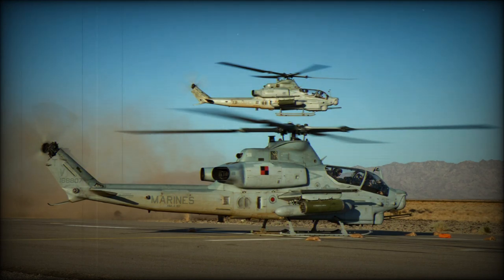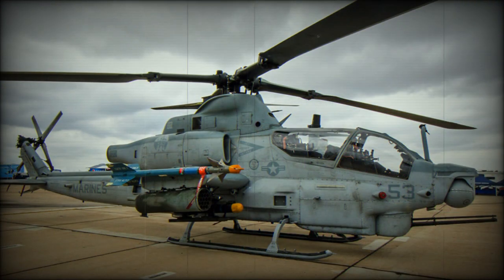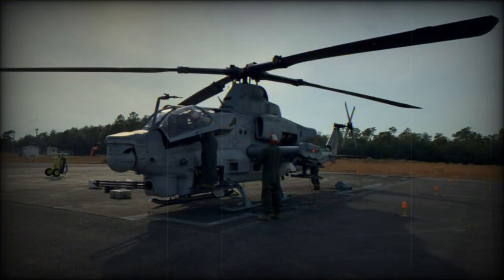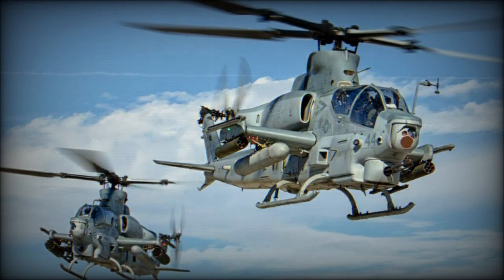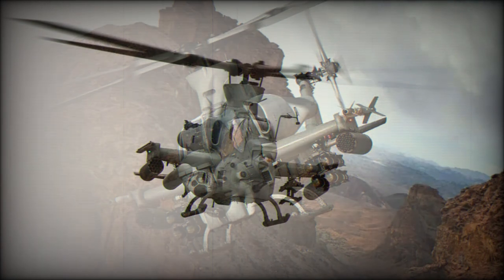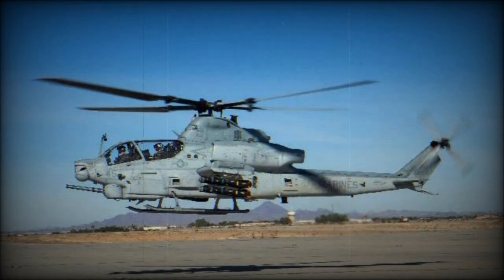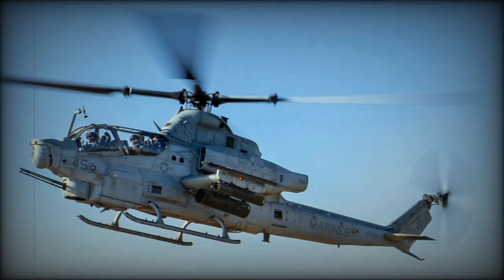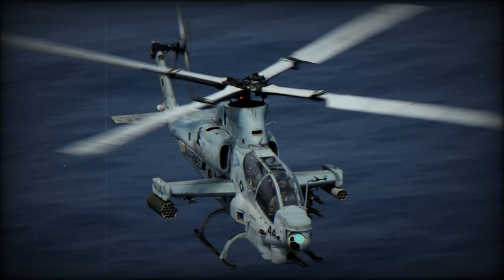AH-1Z Viper Attack Helicopter (United States)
The Bell AH-1Z Viper is a modern version of the AH-1 Cobra, the first ever attack helicopter. The modern version is also called Zulu Cobra in reference to its variant letter. Since its introduction in the mid 1960s the original Cobra has been constantly improved and upgraded. The latest AH-1Z Viper is a result of H-1 helicopter upgrade program for the US Marine Corps, that was launched by the US Government in 1996. The Bell helicopter company was eventually awarded a contract to deliver both upgraded and newly-built AH-1Z Vipers to the US Marine Corps. The Viper gunship was developed alongside the UH-1Y Venom utility helicopter under the same program.

   The AH-1Z Viper is a direct derivative of the AH-1W Super Cobra. It is one of the most powerful, capable and advanced helicopters, flying today. The AH-1Z made its first flight back in 2000. It was introduced to the US Marine Corps in 2010. Full scale production commenced in 2012. Marines plan to receive a total of 189 Vipers until 2019. These include 131 AH-1W upgraded into AH-1Z and 58 newly built AH-1Z helicopters. In 2015 it was announced that 12 of these gunships will be delivered to Pakistan.

   Upgrades of the AH-1Z included implementation of state-of-the-art weapons and digital technology to respond to modern demands for contemporary warfare. The Viper features outstanding flying and combat capabilities.

   The AH-1Z has essential changes in propulsion. It is powered by two General Electric T700-GE-401C turboshaft engines and has uprated transmission. One of the main external differenced from the AH-1W is a composite 4-bladed main rotor, instead of the previous 2-bladed rotor. It reduced vibrations by up to 70 percent. It is worth noting that a 2-bladed rotor was a distinctive feature of all previous Bell helicopter models. However due to these changes flying characteristics improved a lot.

   Despite all improvements and upgrades appearance of the AH-1Z remains the same. Pilot is seated at the rear and co-pilot/gunner at the front. Layout of two integrated digital cockpits is identical and all systems are duplicated.

   This helicopter uses off-the-shelf electronic systems. It can operate in day, night, or adverse weather conditions. It has night vision twinned with infrared and new target search and acquisition software. It permits Viper to find and engage targets at long range. It can be fitted with Longbow fire control radar, mounted on wingtip station. Also there is automatic flight control station.

   Armament of the Viper is very flexible. It is enhanced by helmet-mounted sight and display system. The AH-1Z carries about 2 t of various weapons on stub-wings. Typically it carries AGM-114A/B/C Hellfire anti-tank missiles (up to 16) and pods with 70 mm unguided rockets. The Viper can be also fitted with AGM-114F Hellfire anti-ship missiles, free-fall bombs, including the Mk.77 incendiary bombs. It can also carry two fire-and-forget AIM-9 Sidewinder short-range air-to-air missiles. These a mounted on wing tip stations. Also there is a 20 mm three-barrel cannon.

   A number of improvements were made to survivability and crashworthiness of the helicopter. It is fitted with infrared suppression system which covers engine exhausts, laser and radar warning systems, and radar jammer. It also has smart countermeasures dispenser with missile warning device.

   Latest airframe technologies were implemented, such as crashworthy seats, energy absorbing landing gear, self-sealing fuel tanks and fuel systems and fuel vapor inerting systems.

   Fuselage of the helicopter and external components were coated to avoid corrosion during prolonged service at sea. These helicopters typically operate from amphibious assault ships.